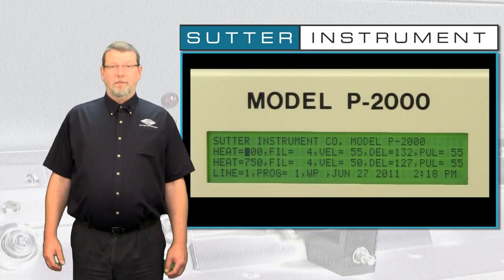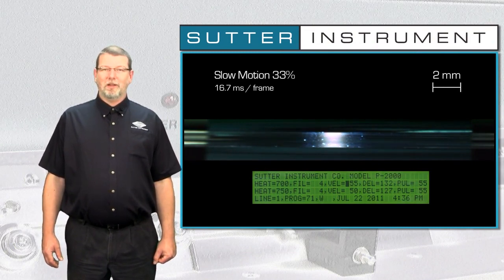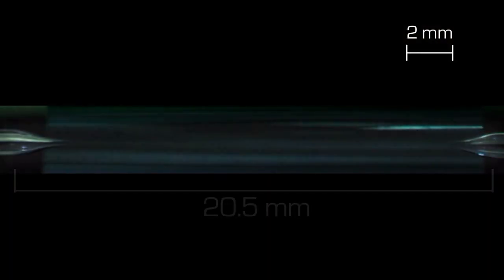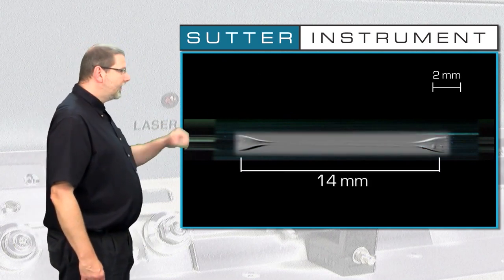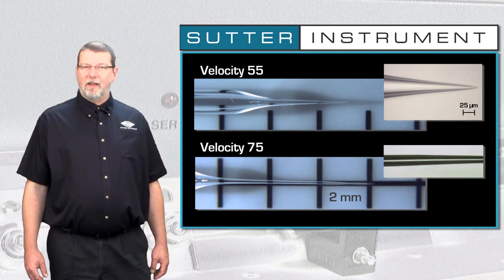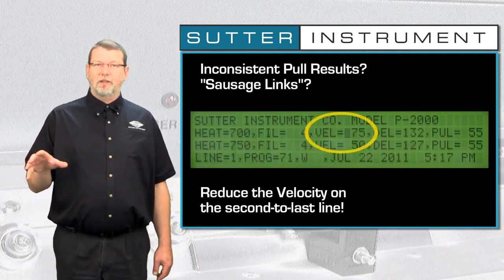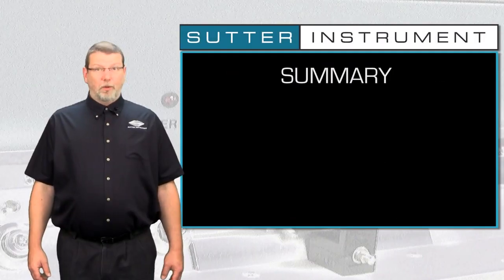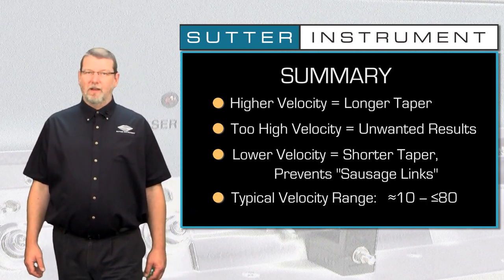加熱拉製速度對毛細管製成尖度的影響(Sutter Pipette Puller)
Sutter Pipette Puller 快慢拉動速度變化的影響。這些更改的起點是示例程序 #1，教成影片“從石英玻璃中拉出Patch Pipette ”中對此進行了詳細介紹。主持人 Jan Dolzer 解釋並演示了第 1 行中的速度、出現在拉程序最後一行的沙漏與最終移液器中的錐度長度之間的關係。此外，我們還將學習如何識別此參數的不當設置。
雖然此處使用兩行示例程序作為示例，但在 3、4、5 或 6 行程序的倒數第二行中改變速度時，您將觀察到非常相似的效果。

應用範圍 ： Patch Clamp膜片鉗, Microinjection顯微穿刺